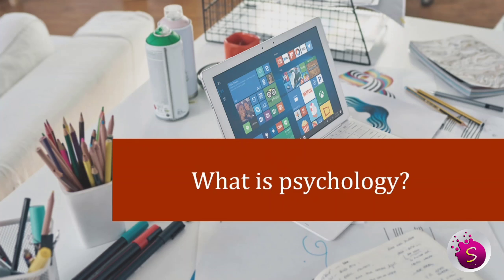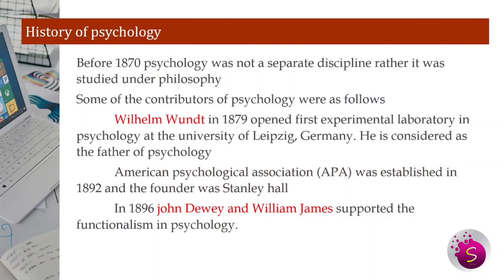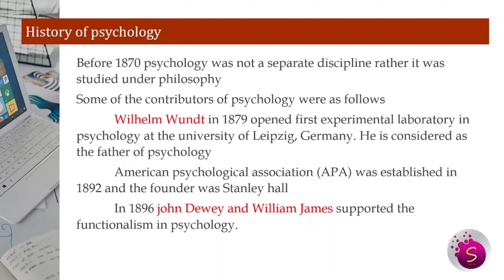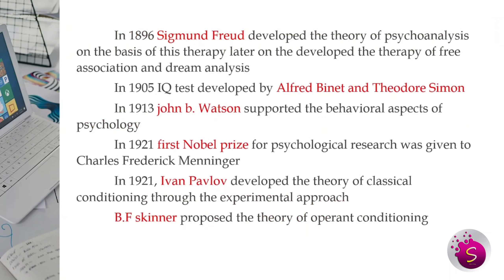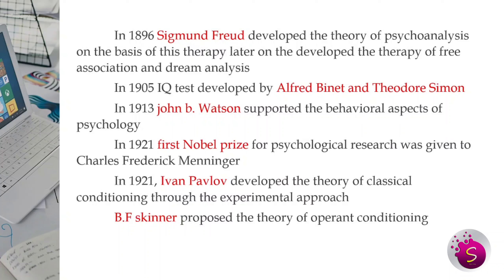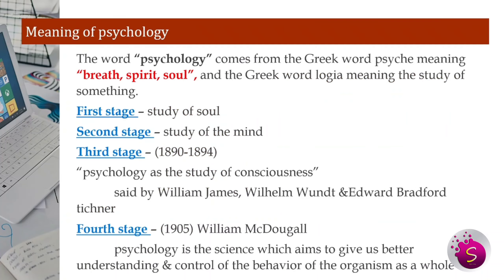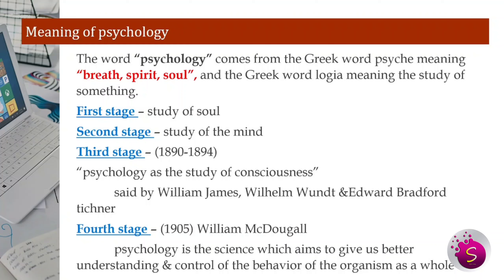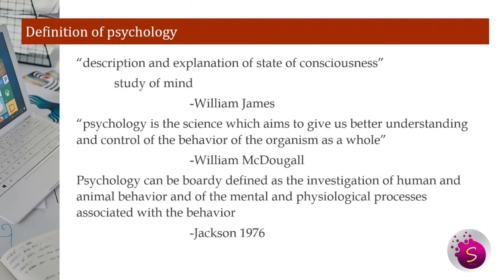what is psychology / explained in tamil / b. Ed / start to study